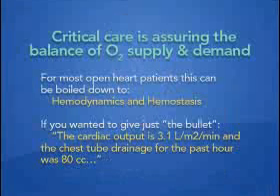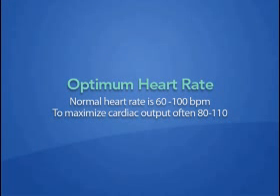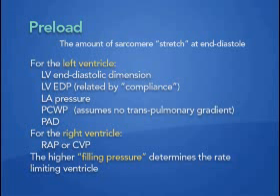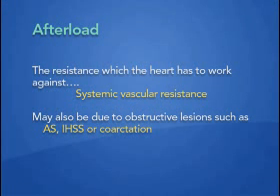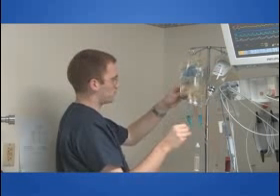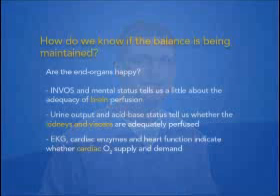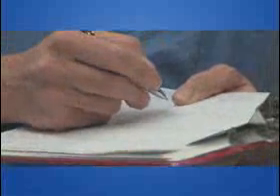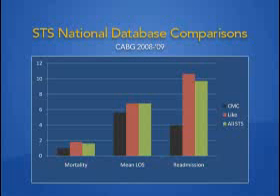The Essence of Critical Care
Community Medical Center critical care nurses educate nursing students and the general public on the essence of critical care.